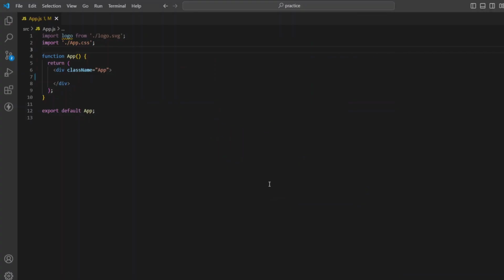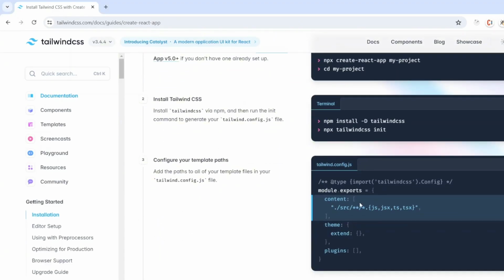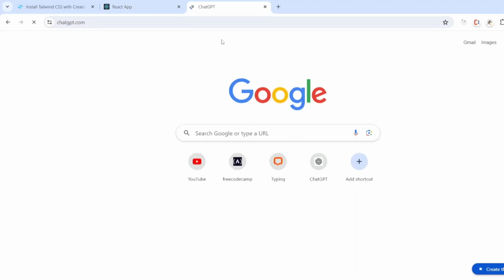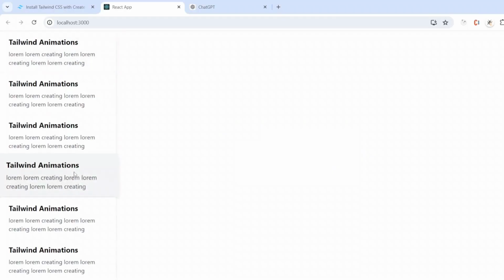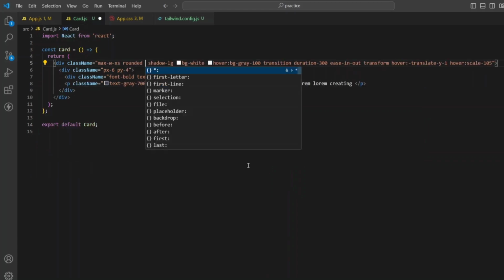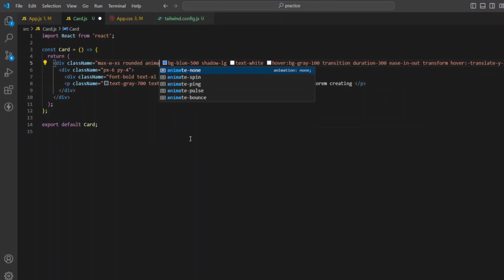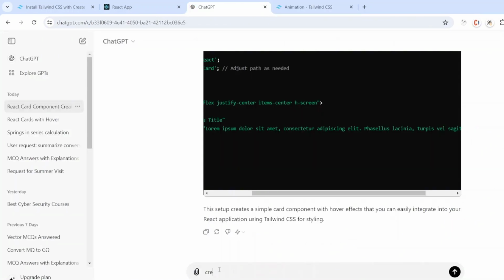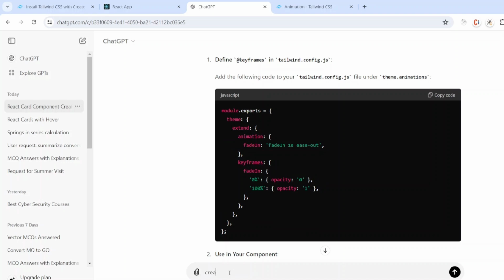How to Use Tailwind CSS Animations | Custom Animations in Tailwind CSS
Welcome to our in-depth tutorial on Tailwind CSS Animations! In this video, you'll learn how to leverage the power of Tailwind CSS to create stunning animations for your web projects. Whether you're a beginner or an experienced developer, this guide will help you understand the fundamentals and advanced techniques of Tailwind CSS animations.

What You'll Learn:
- How to use built-in Tailwind CSS animation utilities
- Step-by-step process to create custom animations in Tailwind CSS
- Tips and tricks to enhance your animations for a smoother user experience